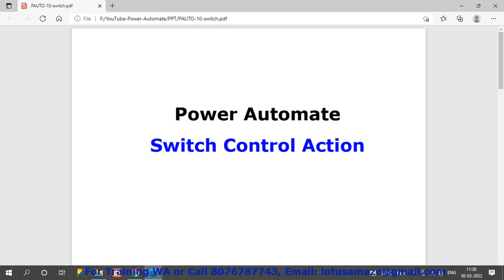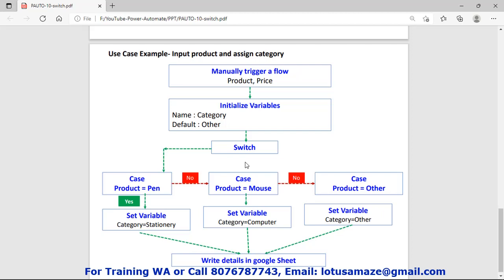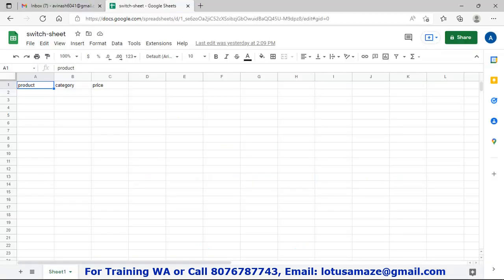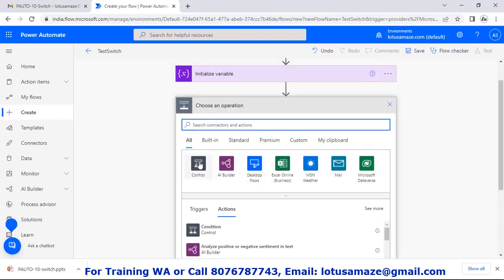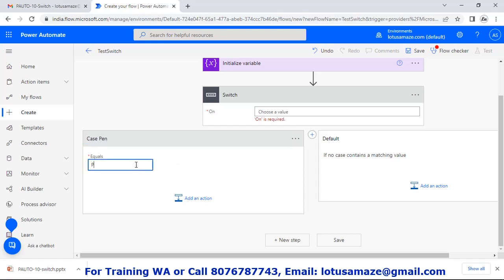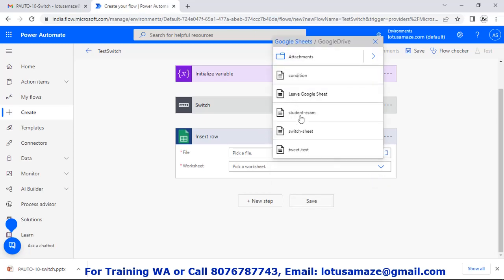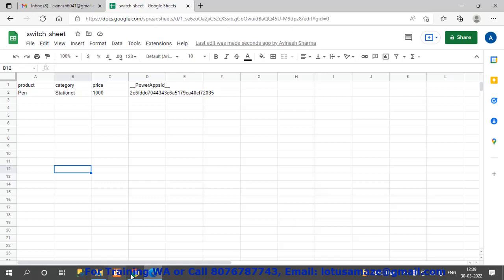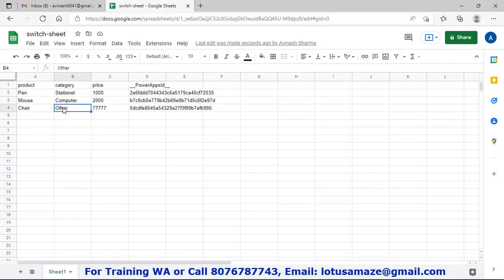Switch Action | Cases | Power Automate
Learn  what is switch action control and how to use switch cases in power automated flow.